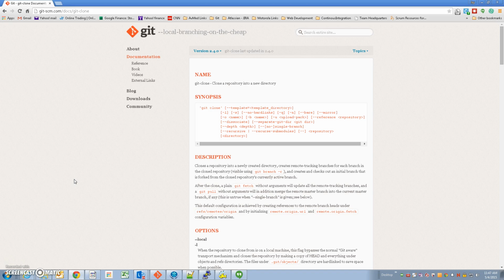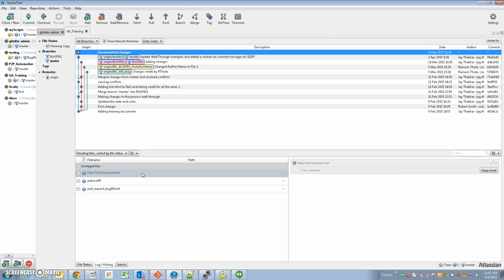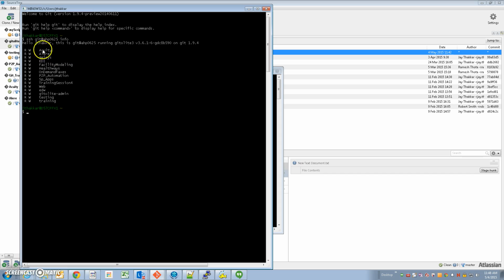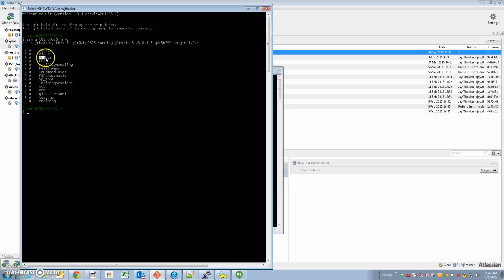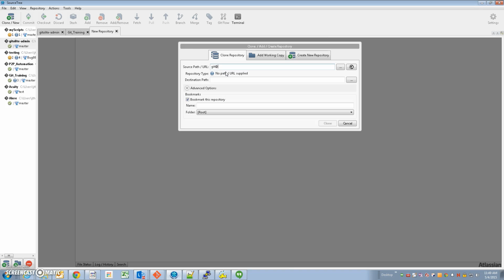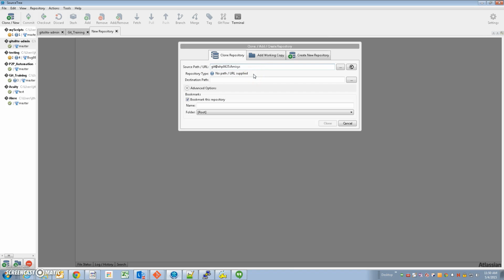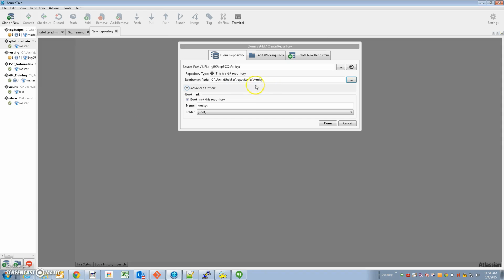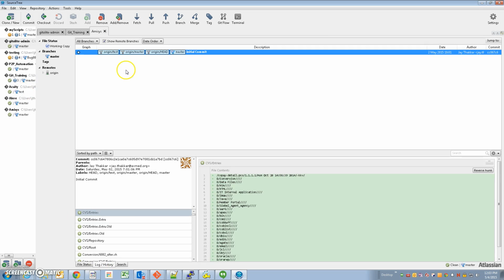Check Permission & Clone a Repo